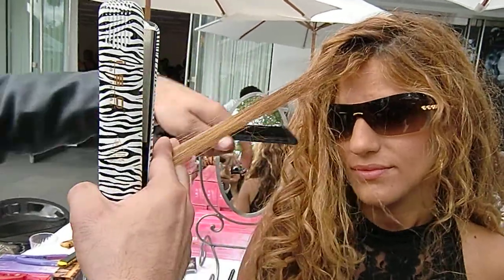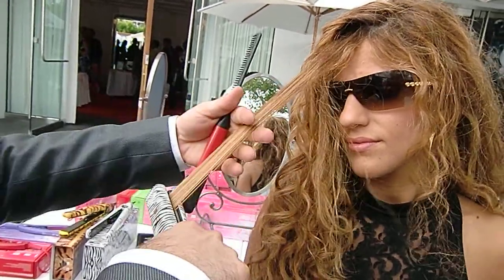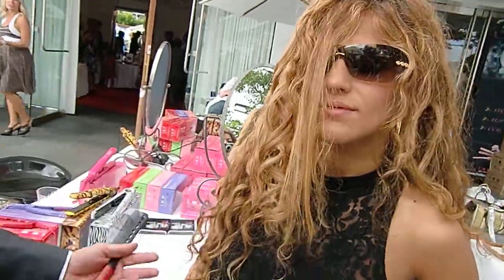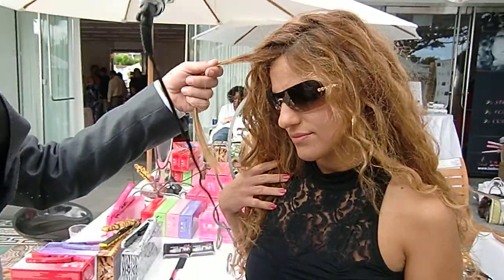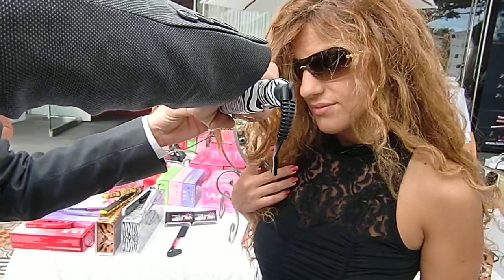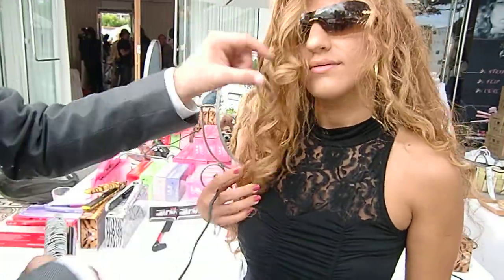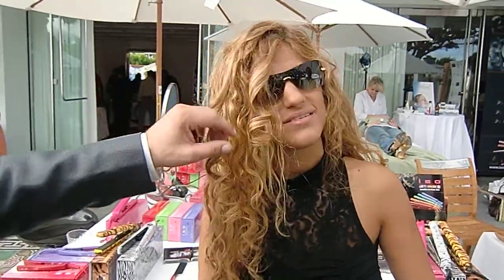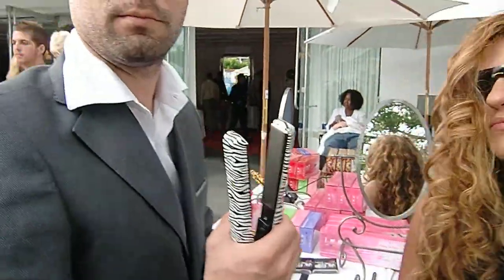Curling your hair with a hair straighting iron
Alon  showing how to put curls in your hair that will last up to three days at the SLS Hotel for the Amy Boathouse Secret Room Events Emmy Nominees, Presenters and Media To The "Think Pink" 2009 Emmy Awards Style Lounge benefiting the Breast Cancer Research Foundation and Tiger Lily Foundation